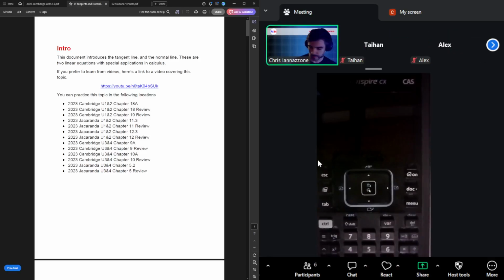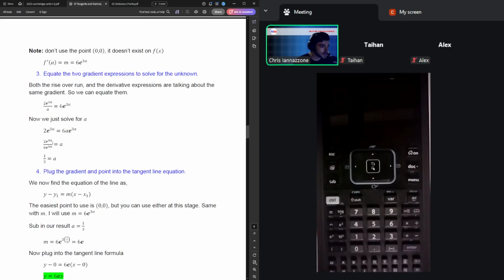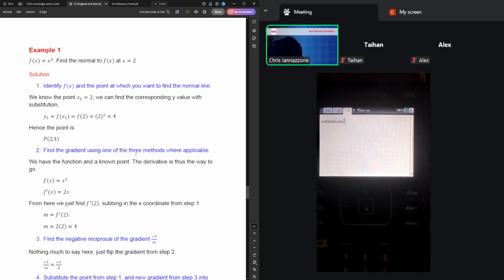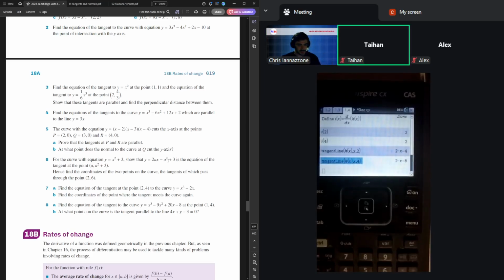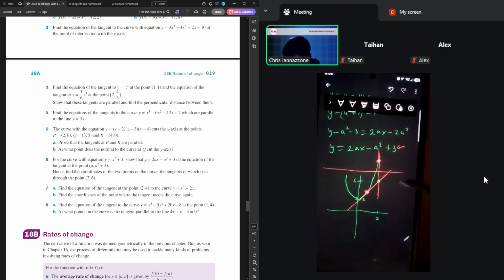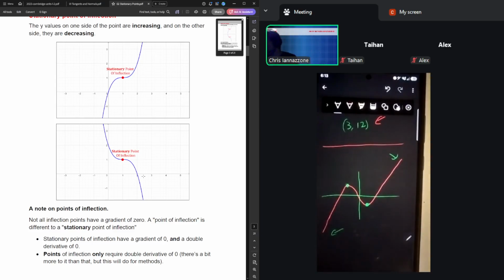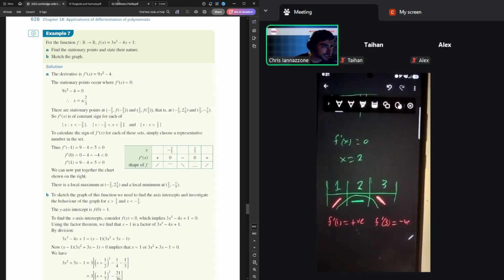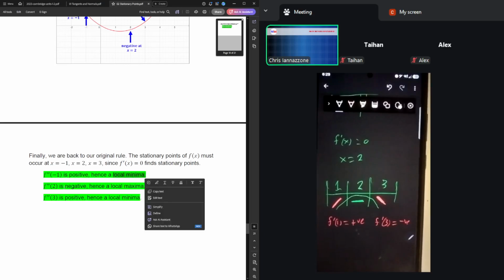Math Methods Tangents, Normals, and Stationary Points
In this class, we apply the fundamentals of differentiation, finding key applications like tangents, normals, and stationary points.